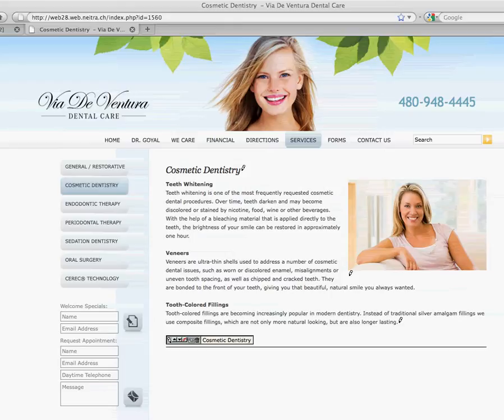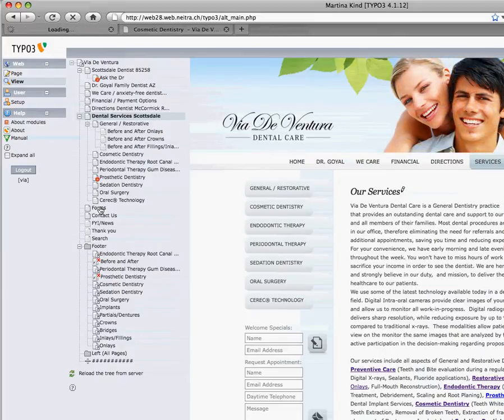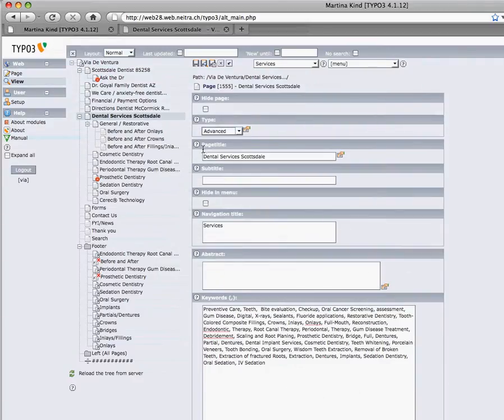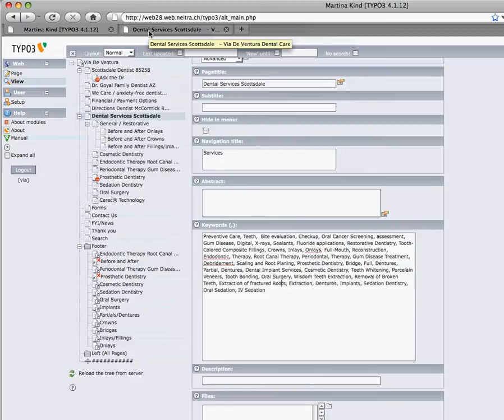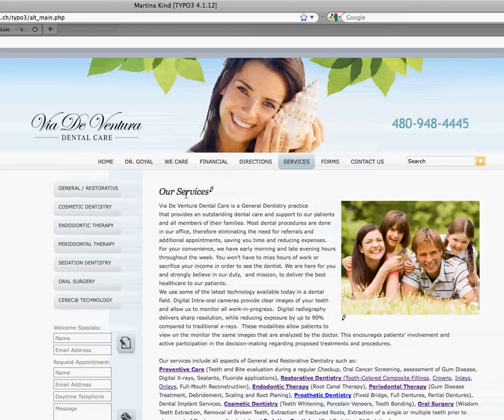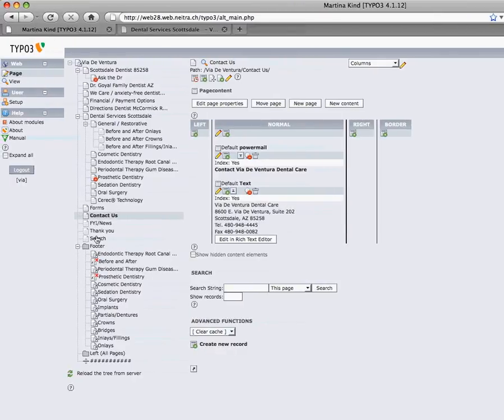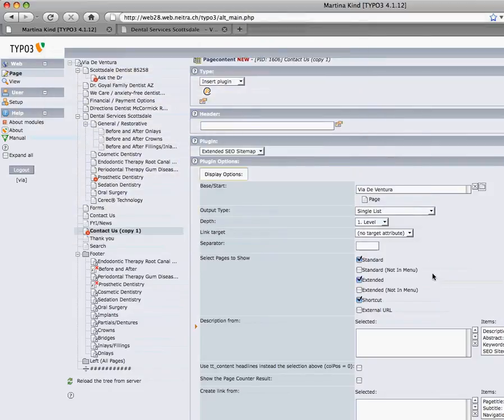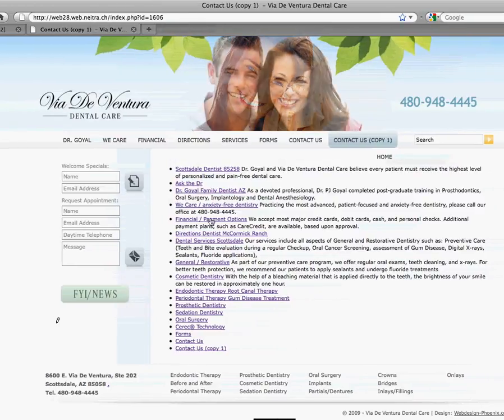How to add SEO to your TYPO3 website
How to add SEO to your TYPO3 website. Keywords, Metatags, Title Tags and H Tags are very easy to add in TYPO3. Let me show you how.